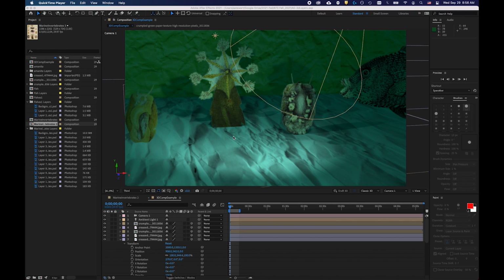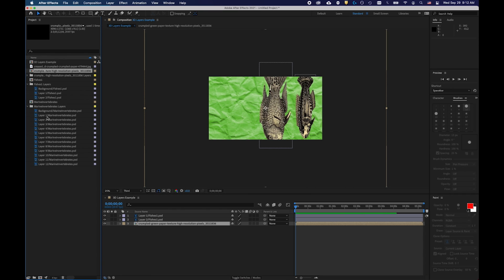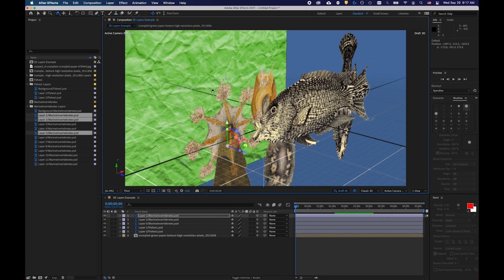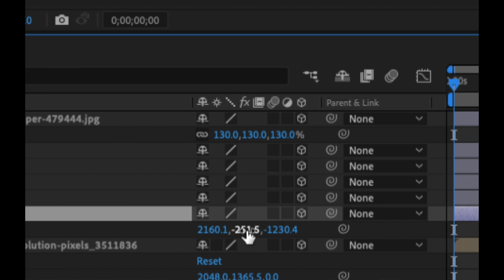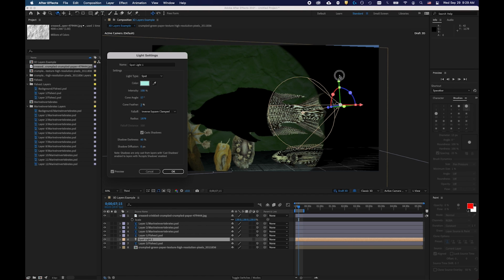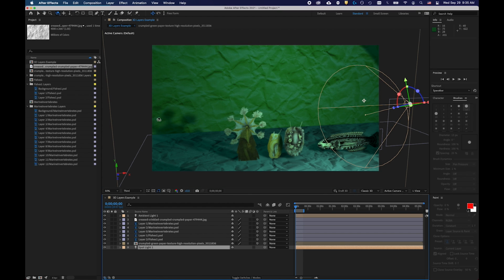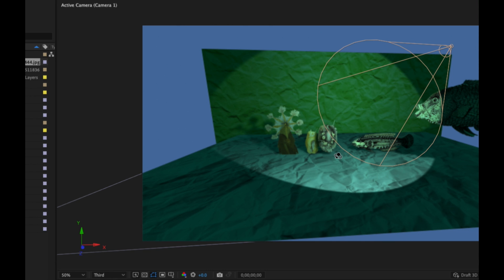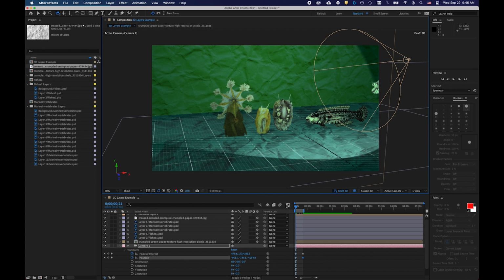After Effects 2021 : Tutorial 13 : 3D Layers, Lights, Cameras, and Draft 3D Previews